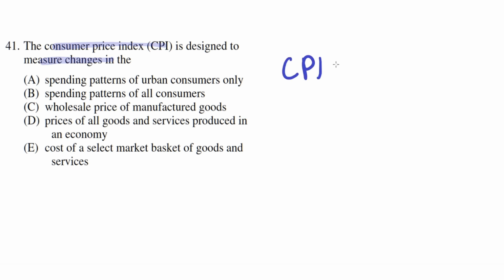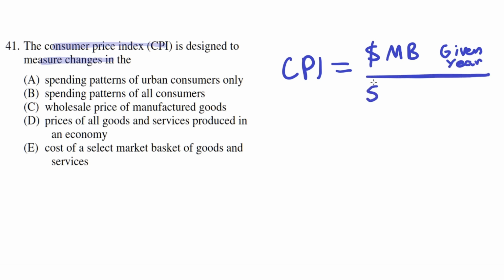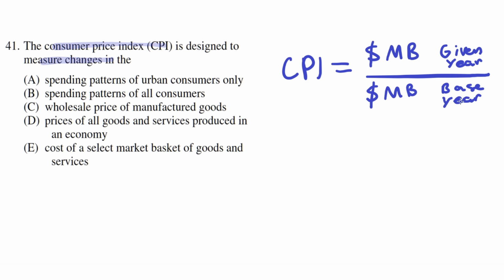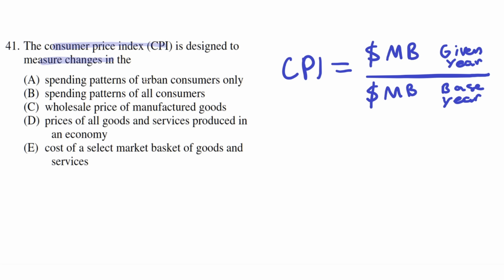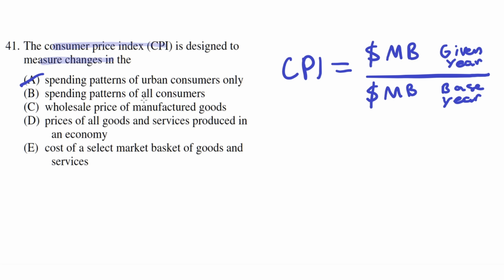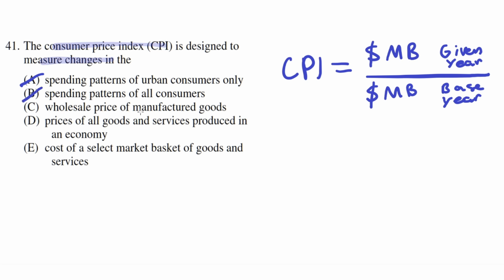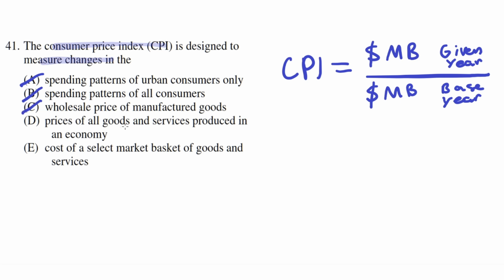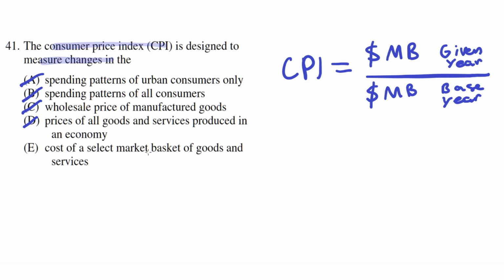How to Ace AP Macroeconomics (ft. the 2012 Exam, Question 41)